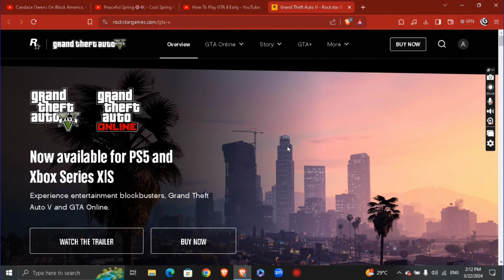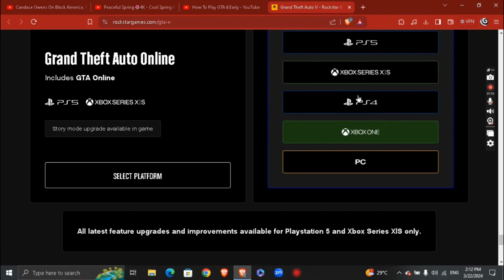How to Download GTA 6 on PC - Early Guide (Pre-Launch 2025)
🔹 Prepare for the highly anticipated release of GTA 6 with our early guide on how to download the game before its launch in 2025! Stay ahead of the curve and ensure you're ready to dive into the action as soon as GTA 6 becomes available. Follow our step-by-step instructions to secure early access and be among the first to experience the next chapter of the Grand Theft Auto series.